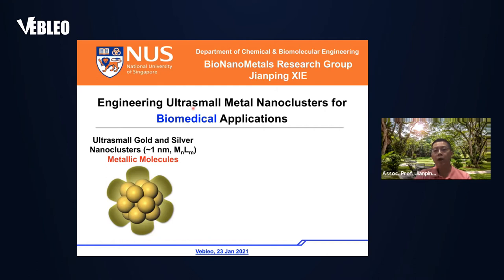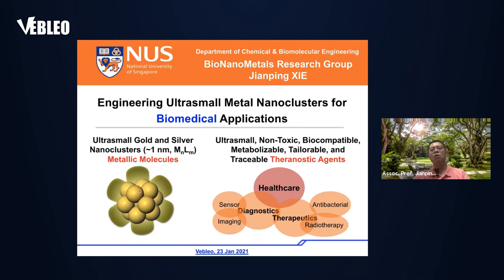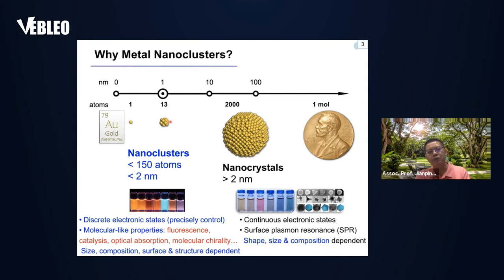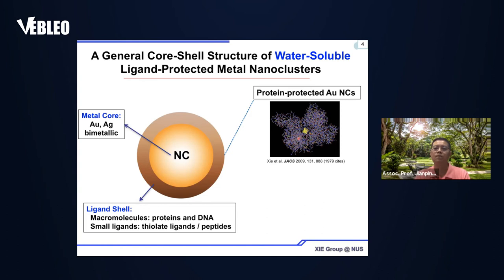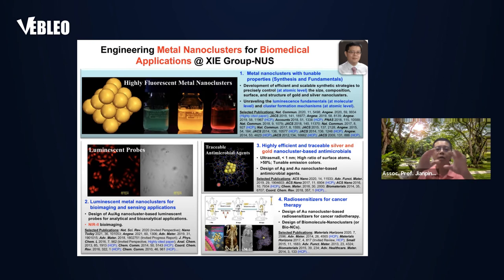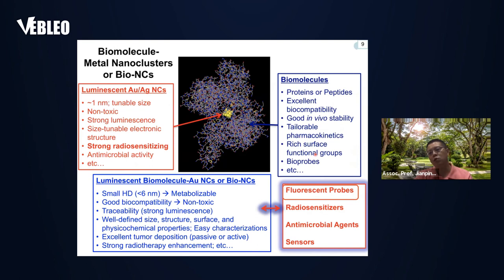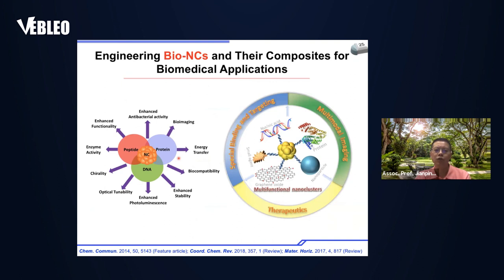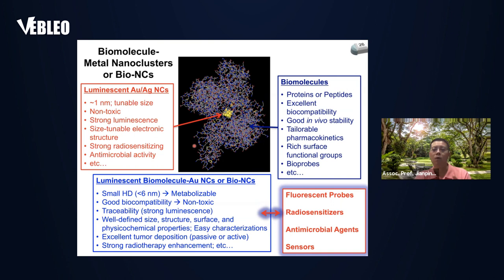National University of Singapore | Assoc. Prof. Jianping Xie | Lecture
Assoc. Prof. Jianping Xie delivered this Talk in the Webinar on Nanomedicine, Nanomaterials and Nanotechnology

Title: Engineering Ultrasmall Metal Nanoclusters for Biomedical Applications